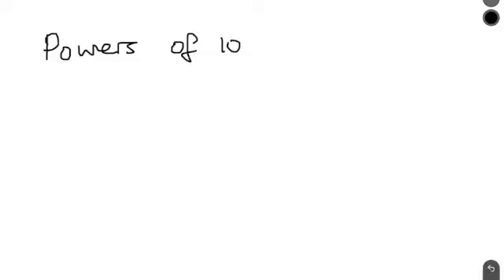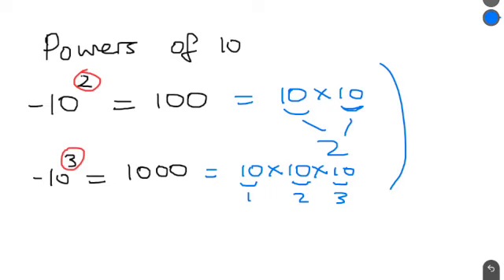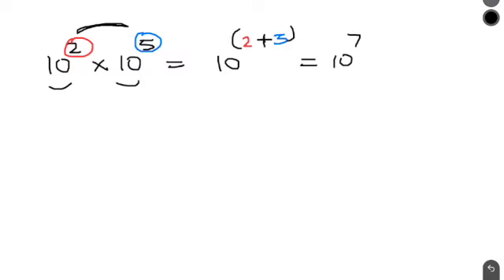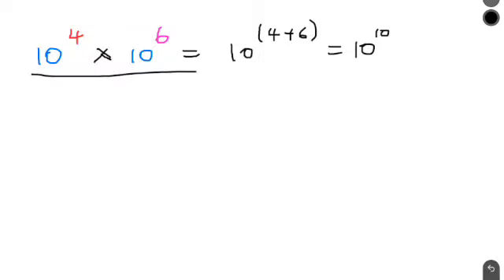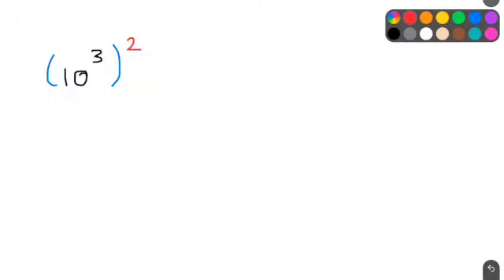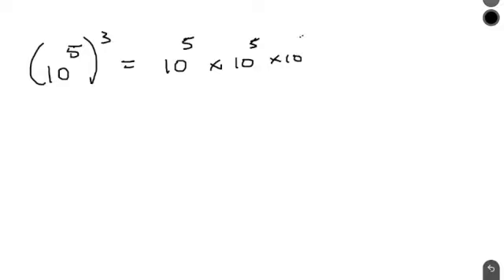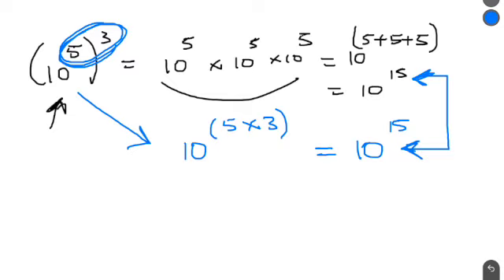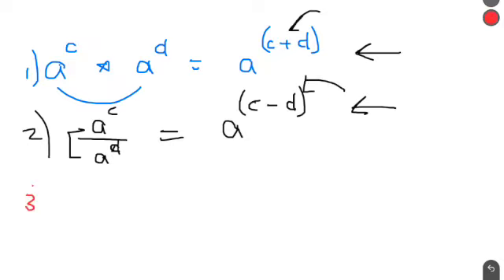The Power of 10, Multiply, Dividing Power of 10 with exponents, Step by Step Tutorial with Examples.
This Math Video shows How to Look at the Power of 10 when we Multiplying and Dividing.
We can take these same principles and apply it to any Base.